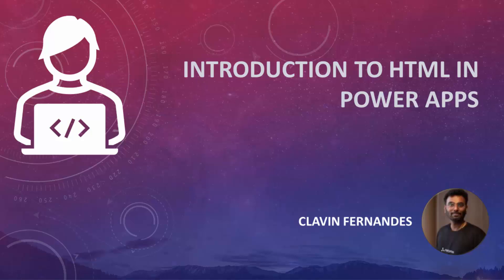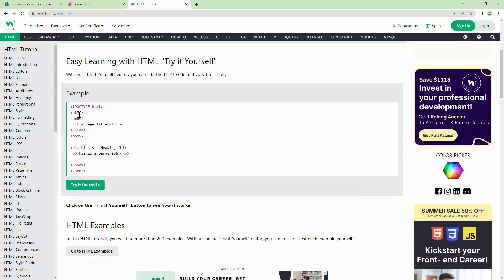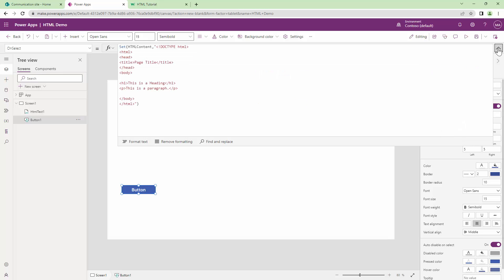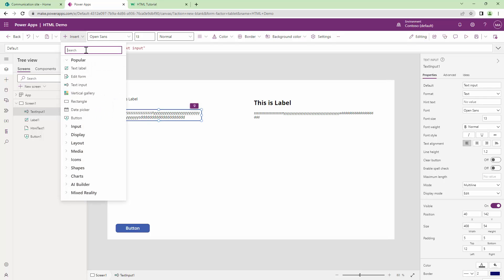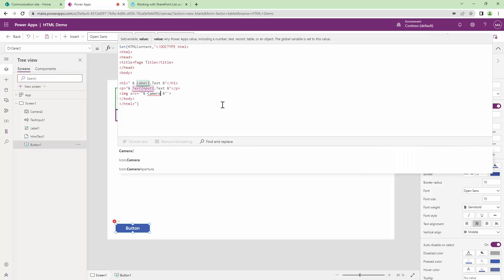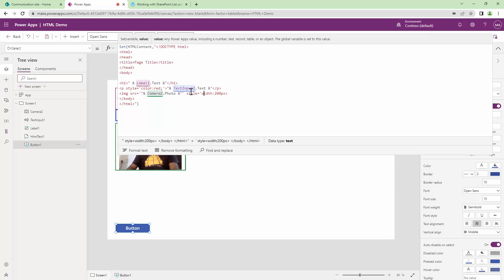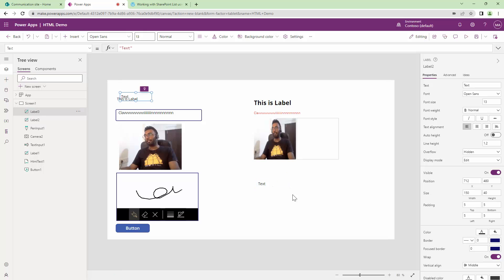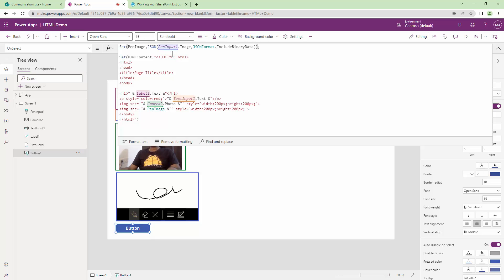Introduction to HTML in Power Apps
Welcome to this introductory video on HTML control in Power Apps.

This tutorial will guide you through the fundamentals. We'll explore how to add both simple and complex controls, including PenInput and Camera controls. Additionally, we'll sprinkle some CSS magic, and style your HTML.